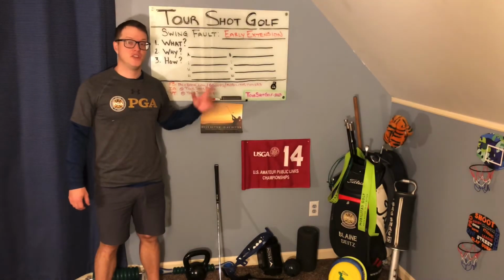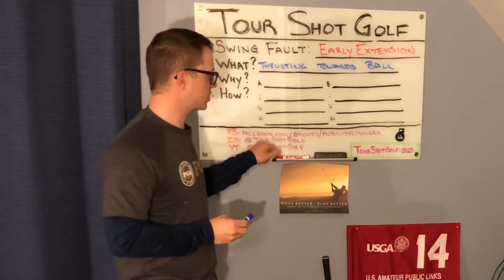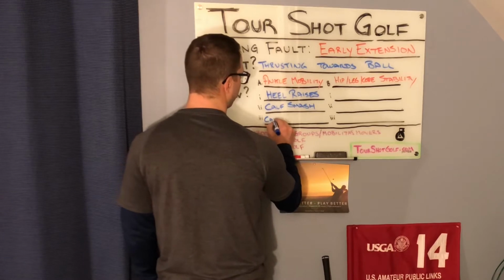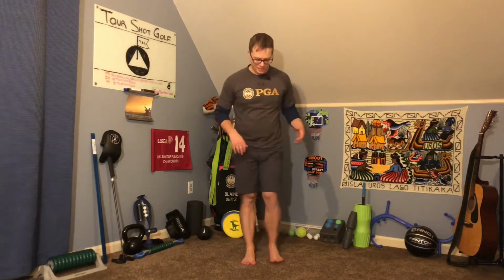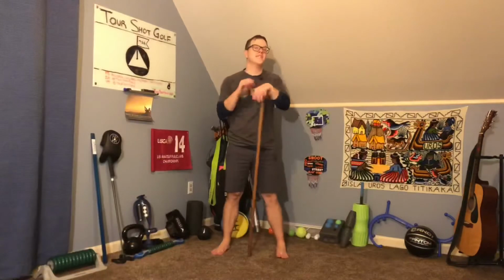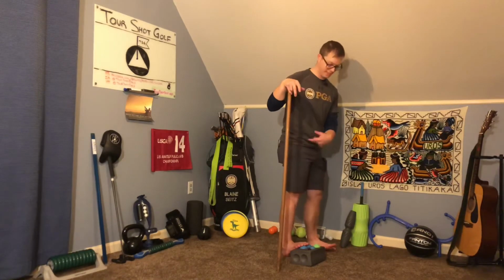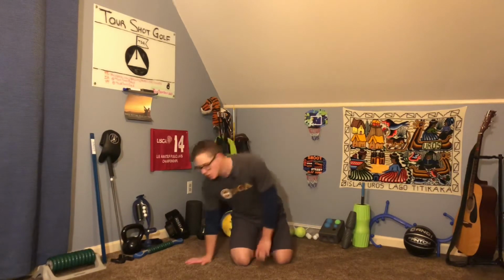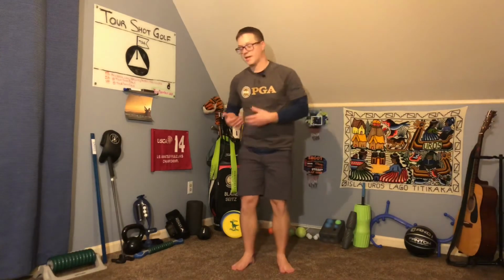Golf Swing Faults 101: Early Extension